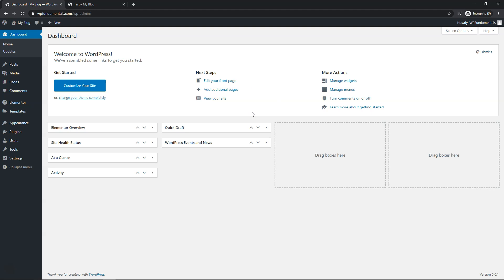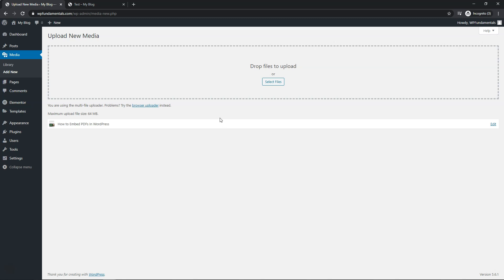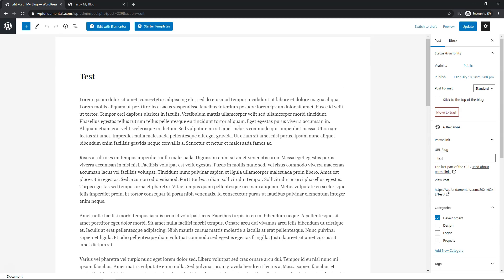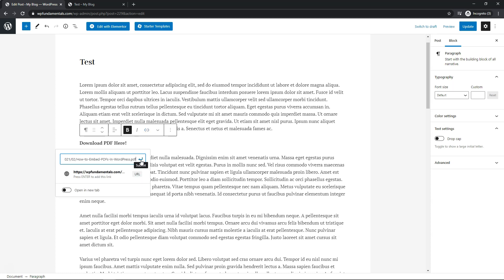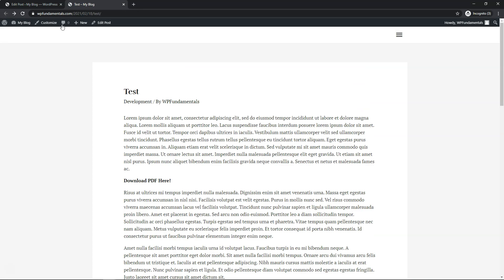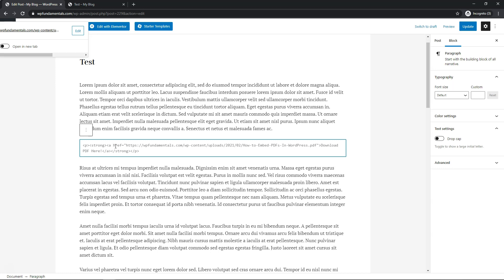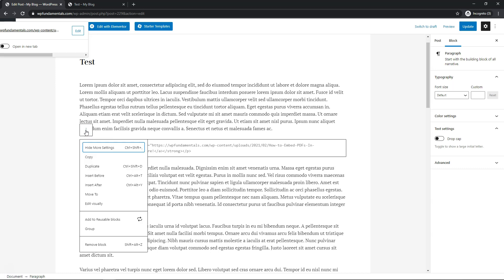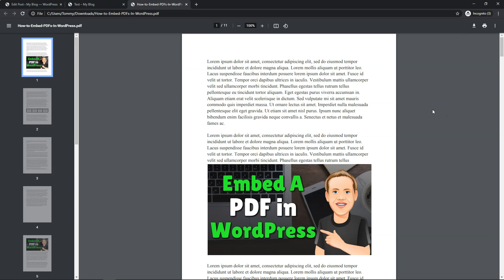How to Embed PDF in WordPress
In this quick video I cover how to Embed a PDF in WordPress. I'll show you how to add a downloadable PDF to your WordPress website without using a plugin.  You can have the PDF open in a new browser tab or download directly to the computer with the 2 ways I show you here. I hope this helps you out!

WordPress Builders:
Elementor:

WordPress Theme:
Astra:

SEO:
SEMRush: